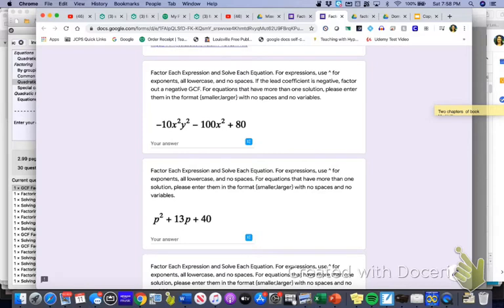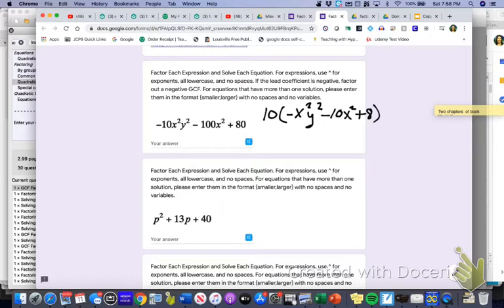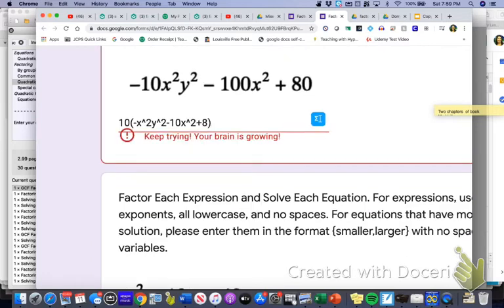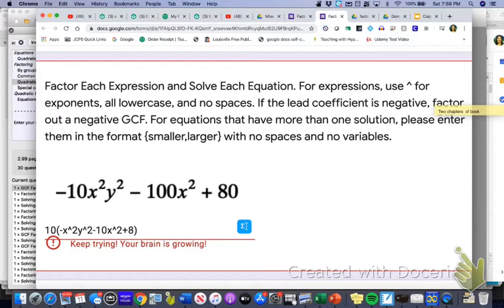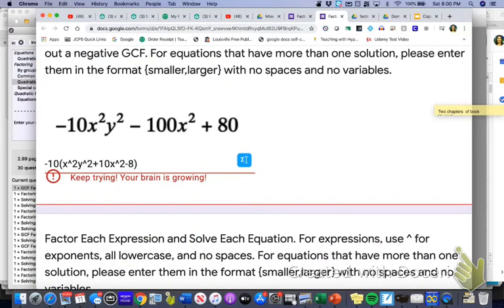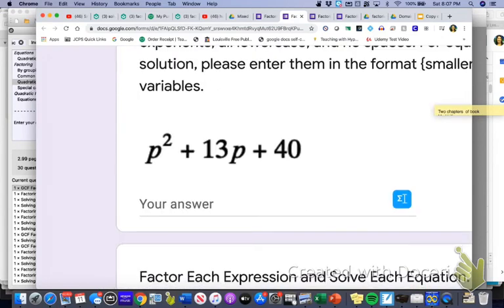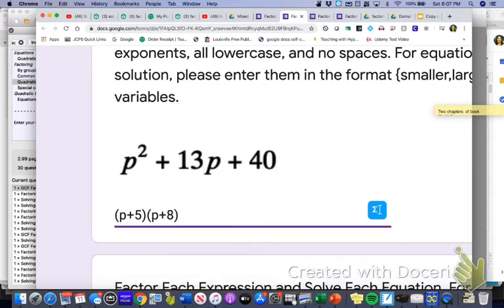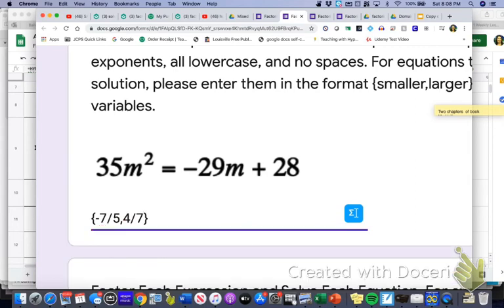how to use form mix